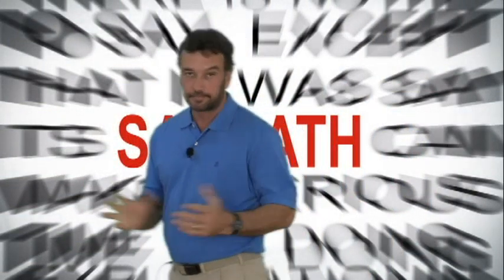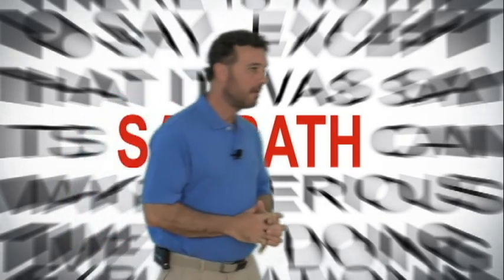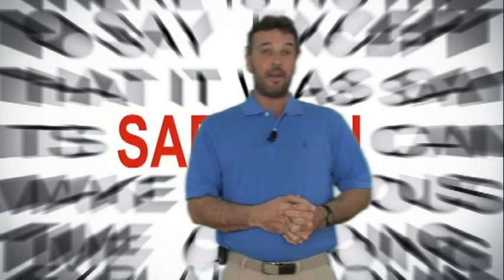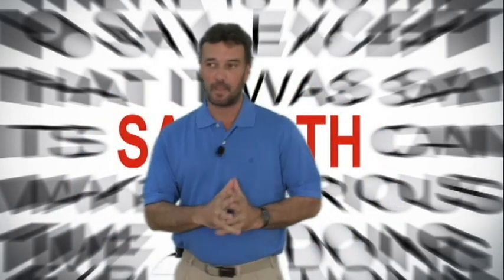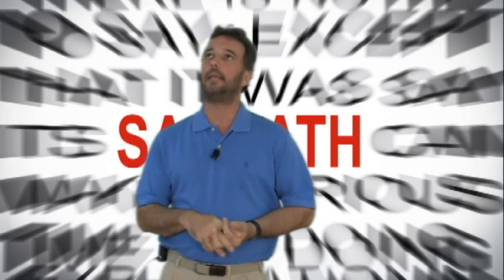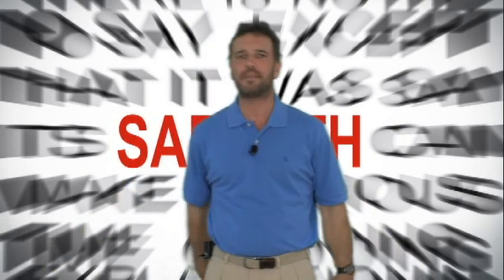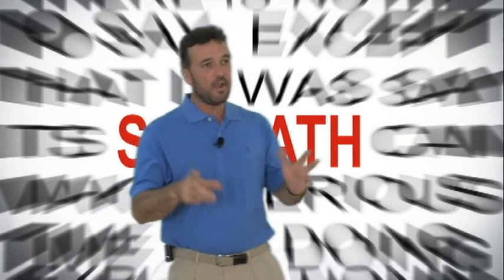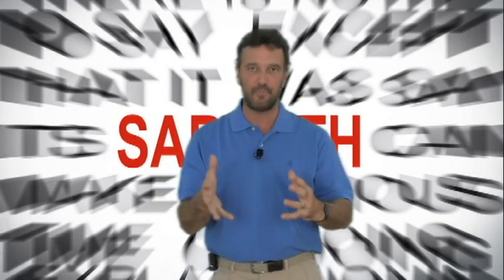Is That Really In The Bible? Time Has Been Lost. #10 By David Freeman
Sabbath or Sunday is one of the most debated subjects in the Bible, this message goes through many of the excuses people use for not keeping the Sabbath.